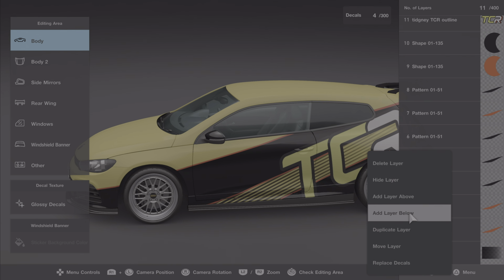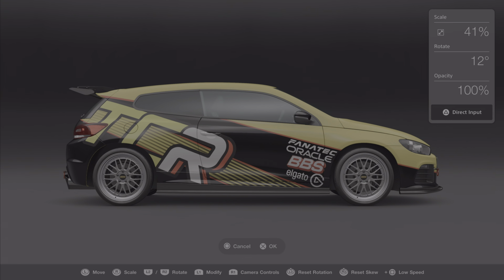Gran Turismo 7 - Livery Editor First Impressions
In this video I share my first thoughts and impressions on some of the new features and functionality that have been added to the livery editor in Gran Turismo 7.